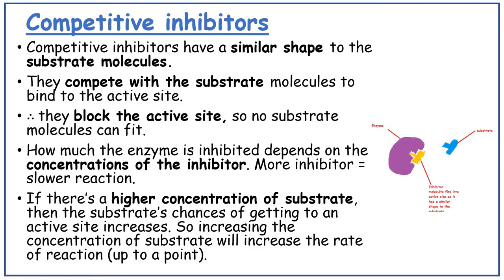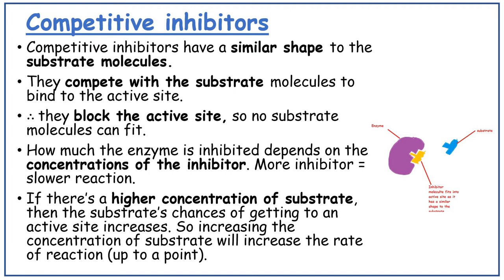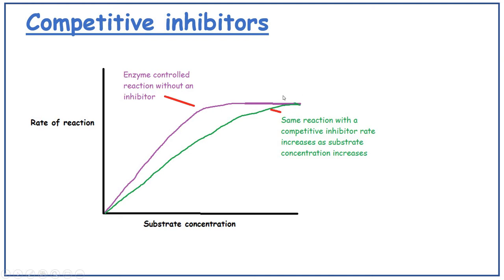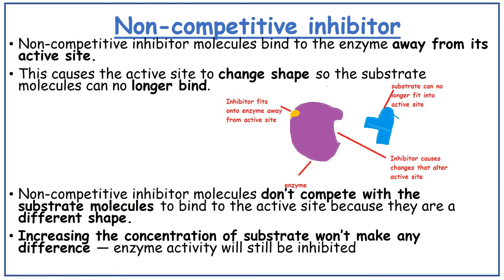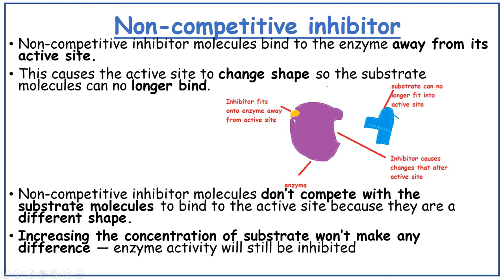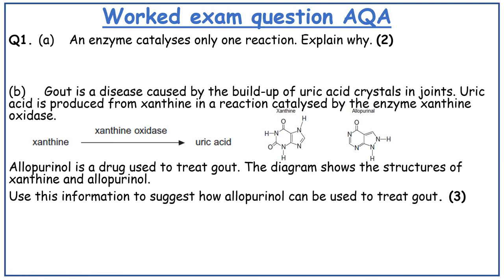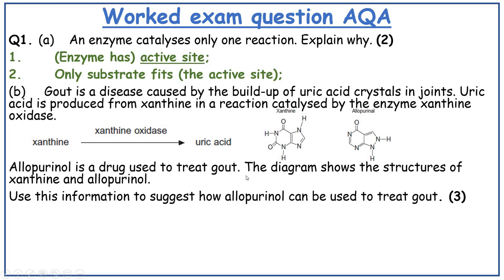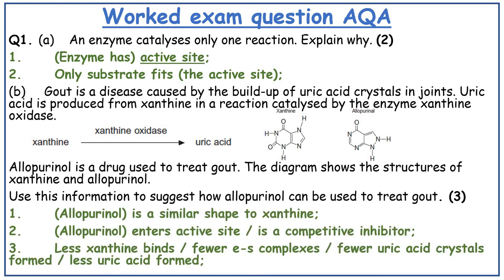Competitive and non-competitive inhibitors